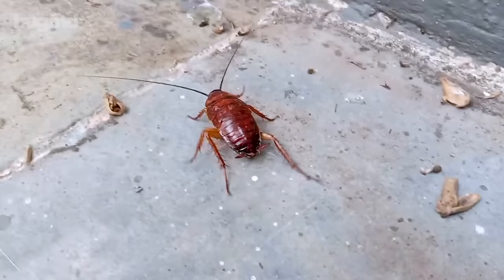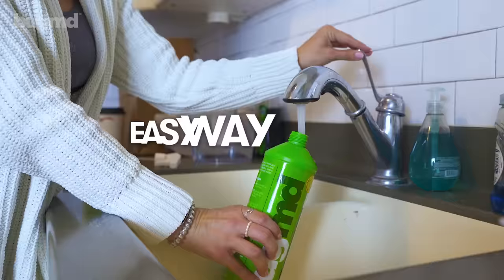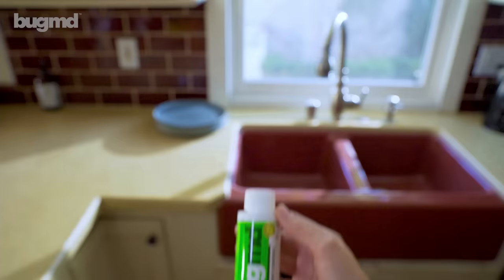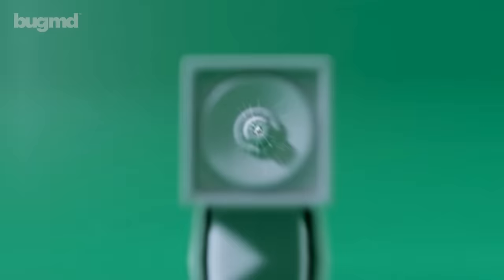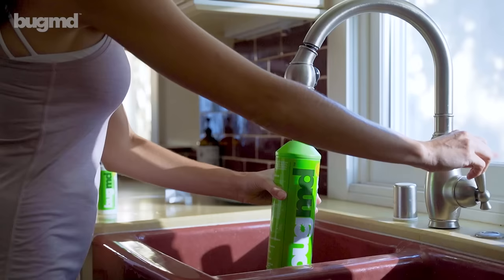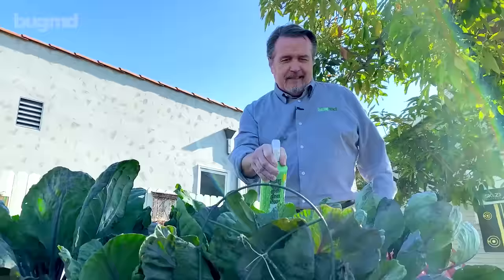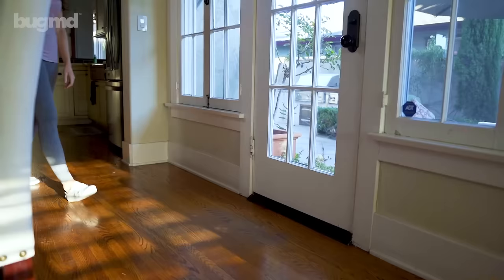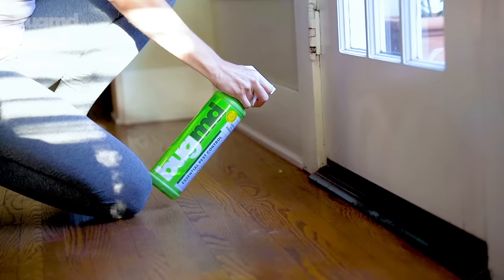All-Natural Pest Control Solution Safe Around Kids & Pets | BugMD | 60s A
CLEAR YOUR HOME OF FLEAS, ROACHES, BED BUGS, AND OTHER INSECTS WITHOUT ENDANGERING YOUR FAMILY

BugMD’s power comes from two of Mother Nature’s most potent essential oils: clove oil & cottonseed oil.

Essential Pest Concentrate gets rid of insects at all life-stages: eggs, larvae, & adults. It works quickly on ants, flies, bed-bugs, roaches, spiders, fleas, mites, ticks, and much more.

There isn’t a single chemical inside of Essential Pest Concentrate. No DEET, formaldehyde, or any other health hazard — which means it’s completely safe to use around kids and pets.

Join the 50,000+ happy BugMD customers and safely wipe out over 25 species of pests without putting your family at risk.

Want to Learn More?